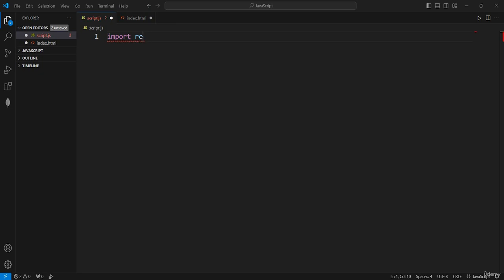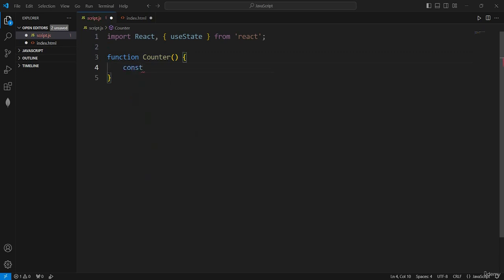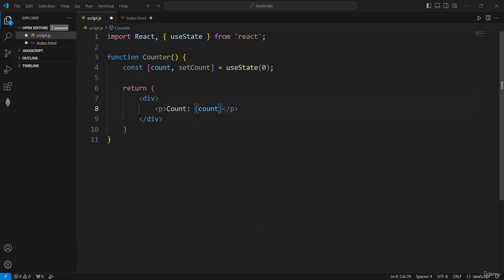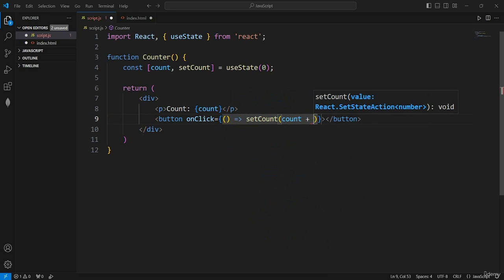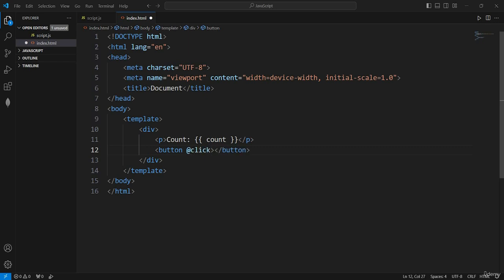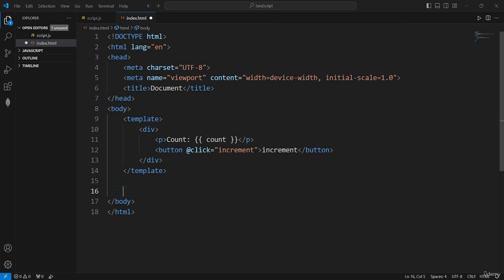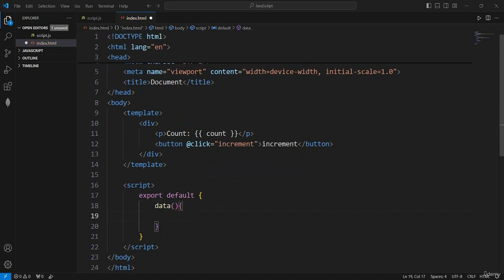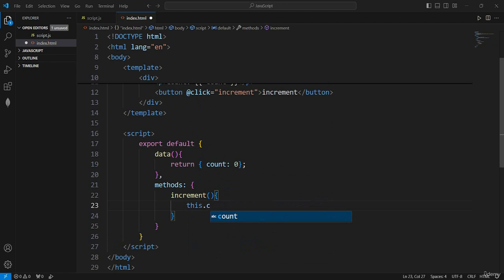The Complete JavaScript Developer: Learn Modern JavaScript (24 State Management)